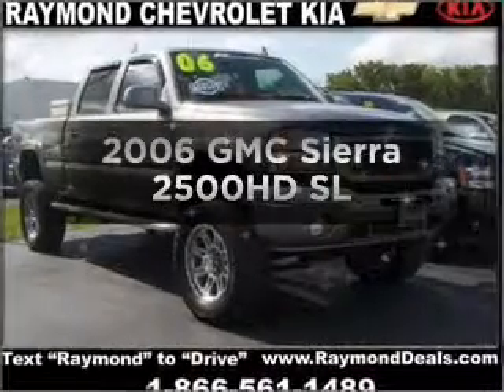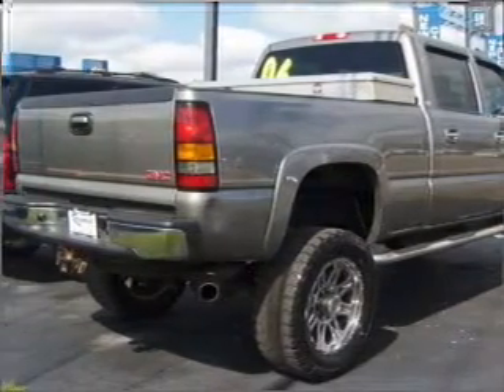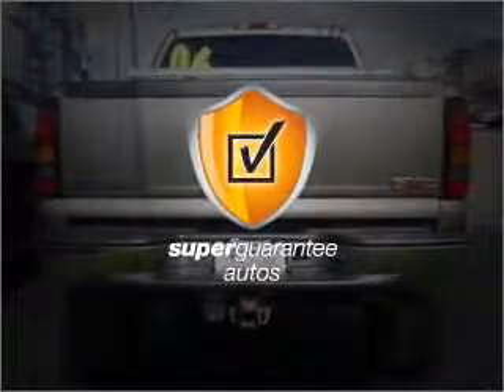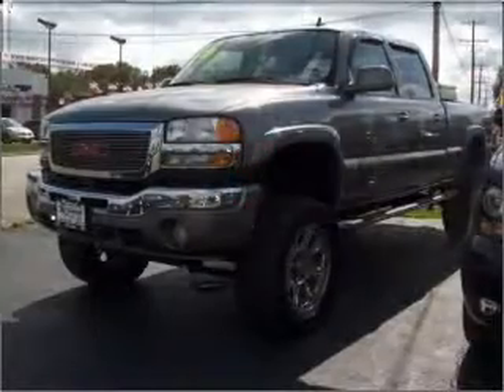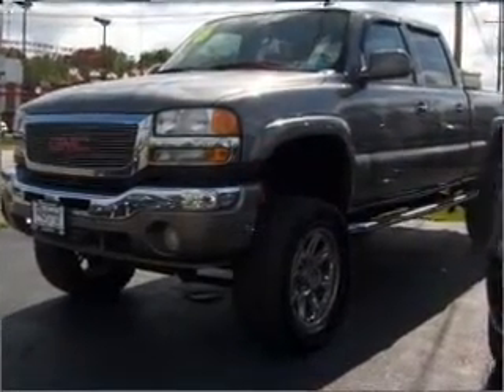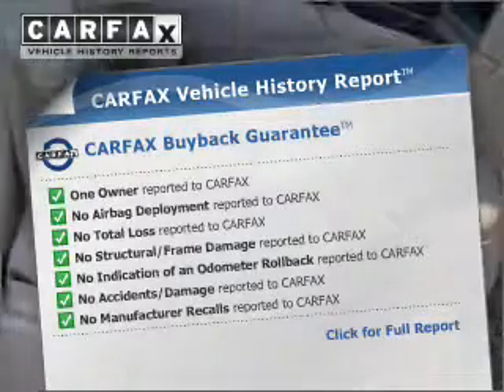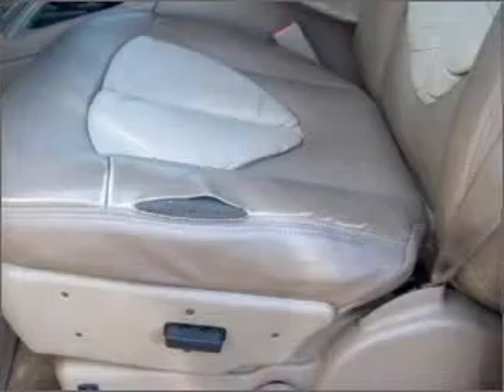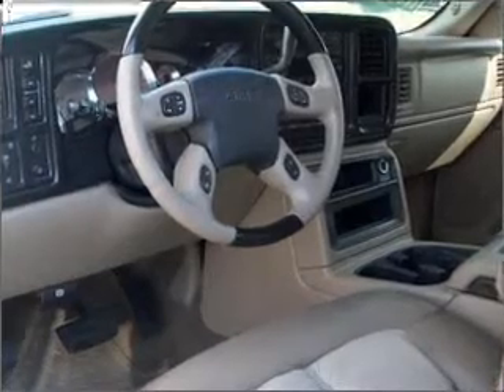2006 GMC Sierra 2500HD - Antioch IL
Year: 2006
Make: GMC
Model: Sierra 2500HD
Trim: SL
Engine: 6.0 liter 8 cylinder 16 valve
Transmission: Automatic
Color: Pewter
Mileage: 36089
Address:
118 Rt 173